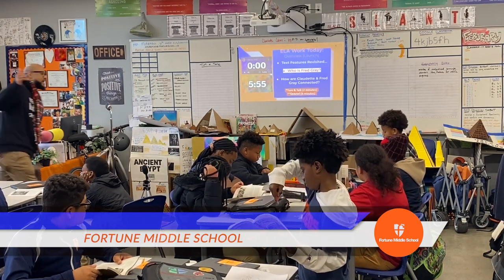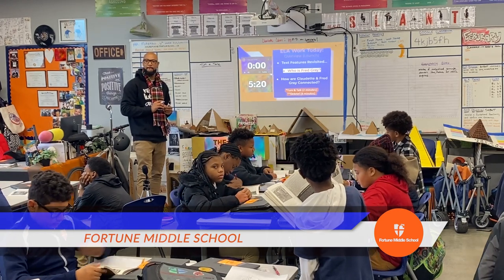Al Foreman- SCOE Teacher Induction, Year-2, 2nd Self-Observation, Feb 2024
Mr. Foreman, working with scholars exploring a section of reading in the novel 'Claudette Colvin: Twice Toward Justice'. The lesson was using text features, prominent characters, and community discussion to build a claim about how this section of the read contributed to the overall understanding of the novel.